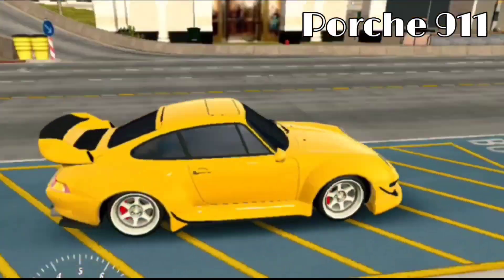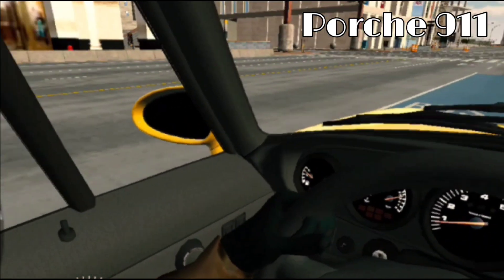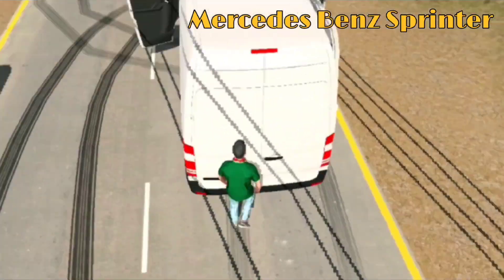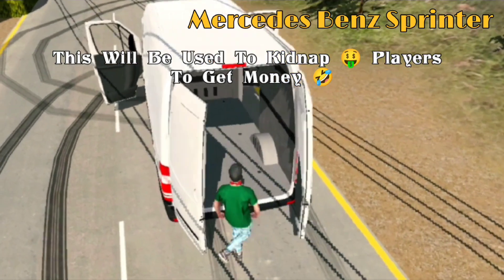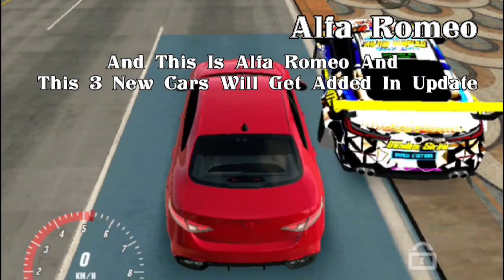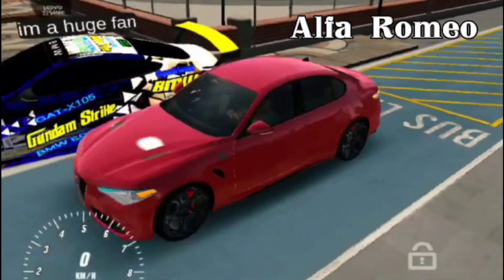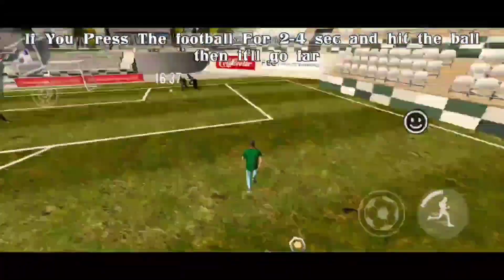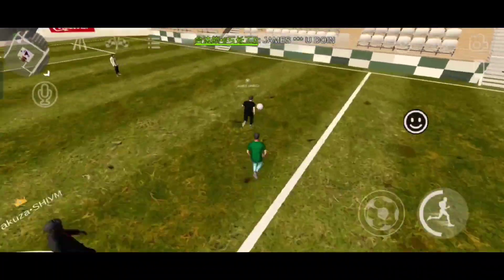NEW BETA UPDATE For Car Parking Multiplayer New Cars, Features And Place 2024